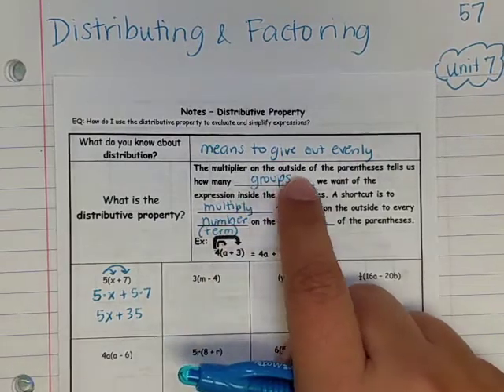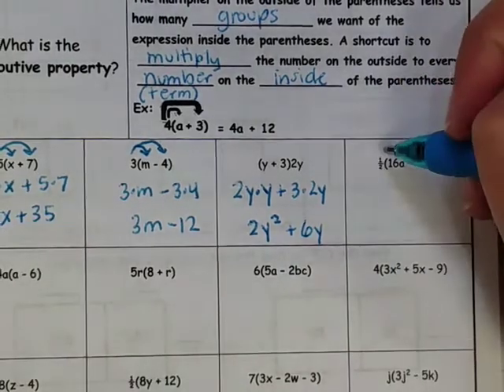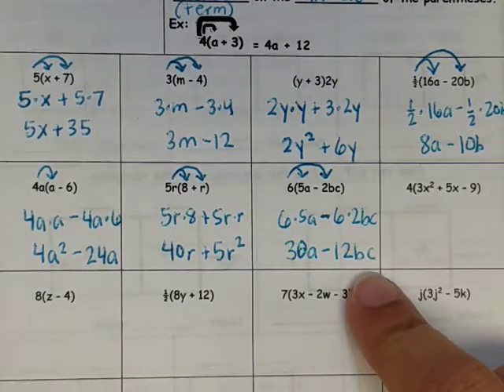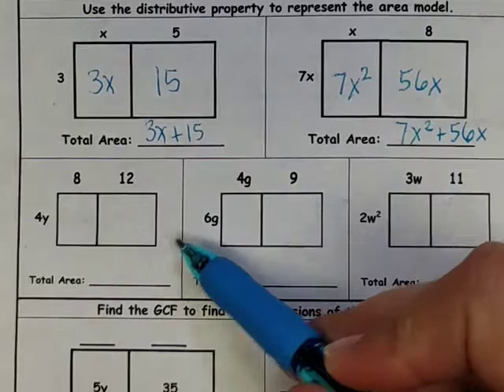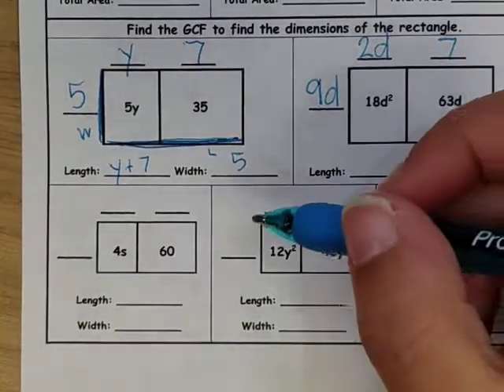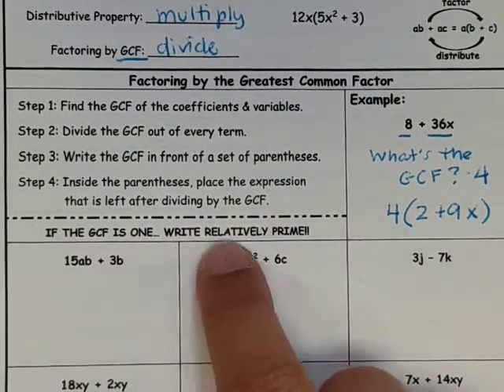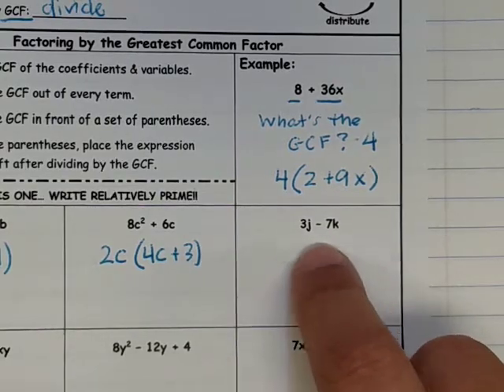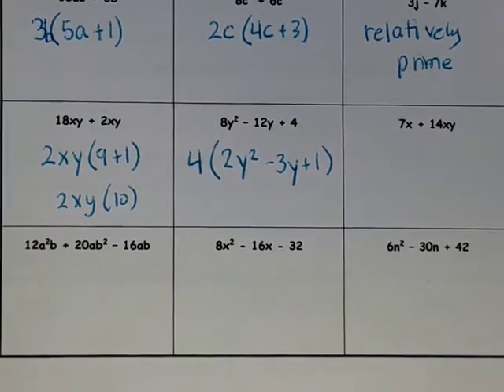Math 6 Plus: Distributing & Factoring (pg.57)